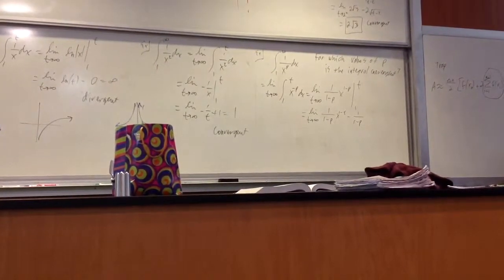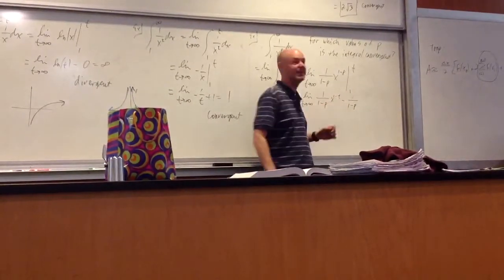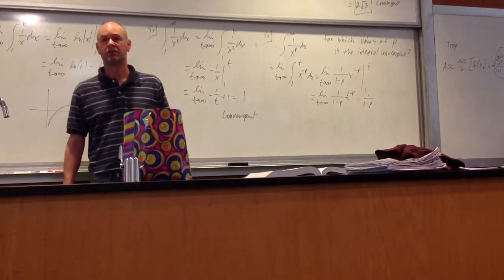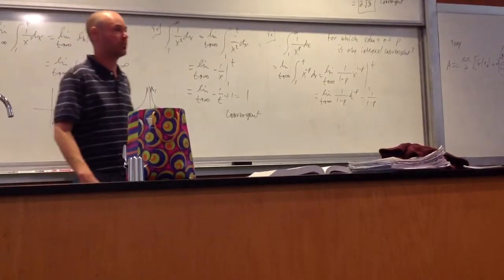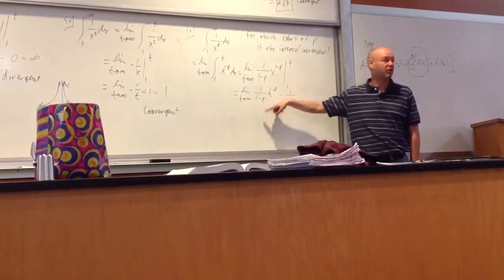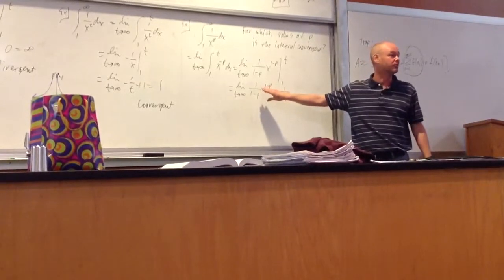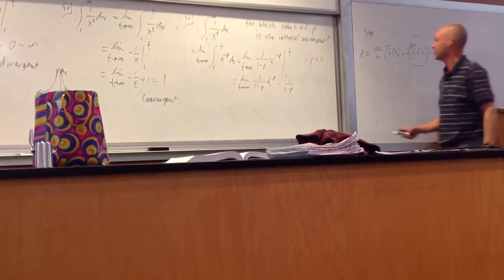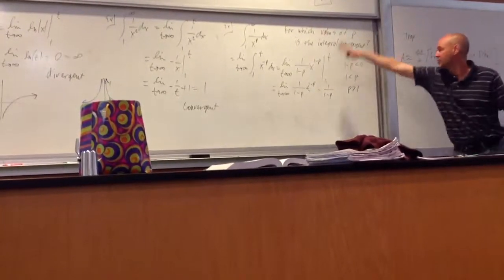Values that Make Integral Convergent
Tuesday 2/26/13